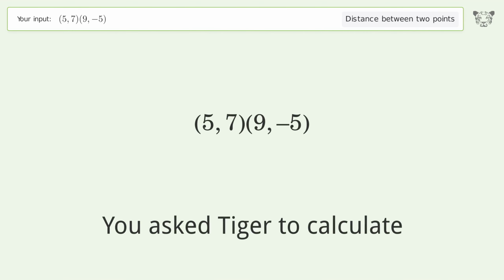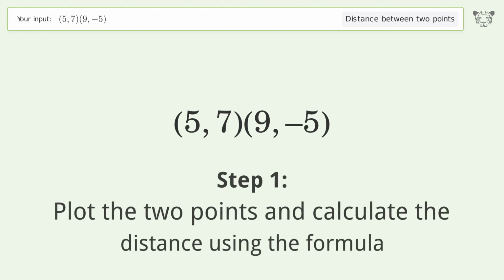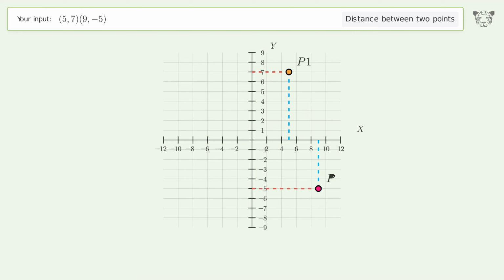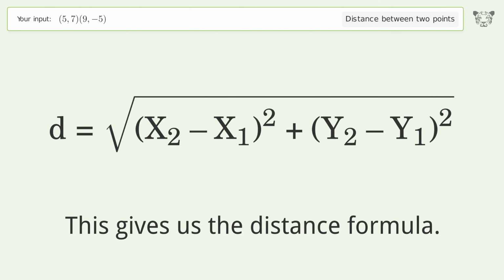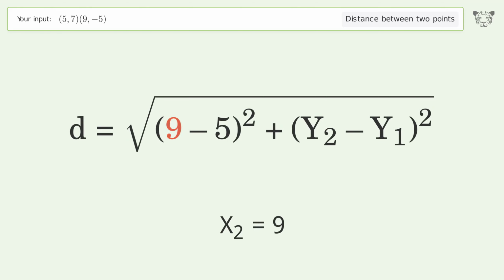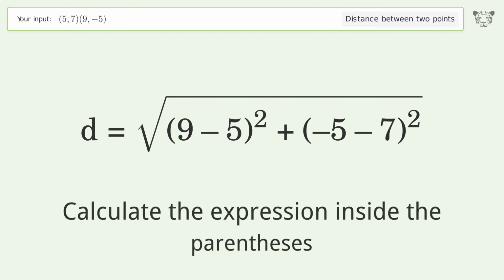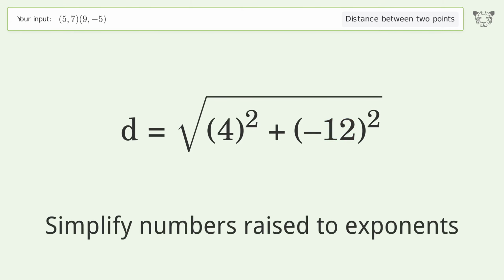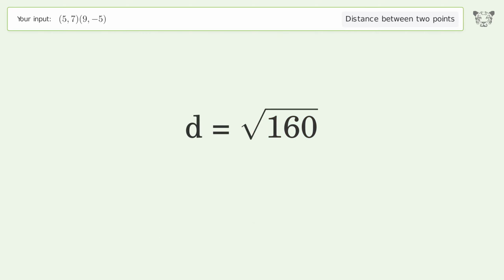Find the distance between two points p1 (5,7) and p2 (9,-5): Step-by-Step Video Solution